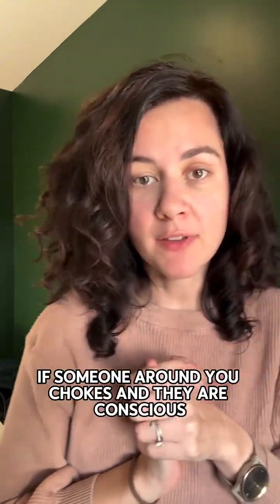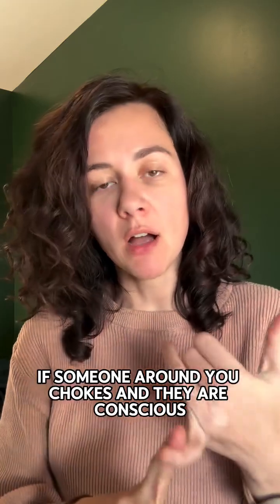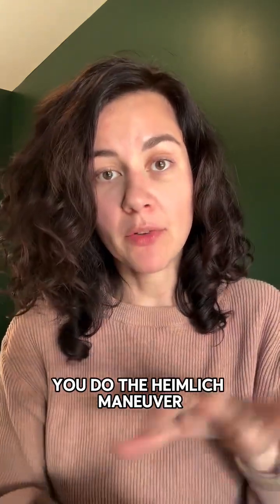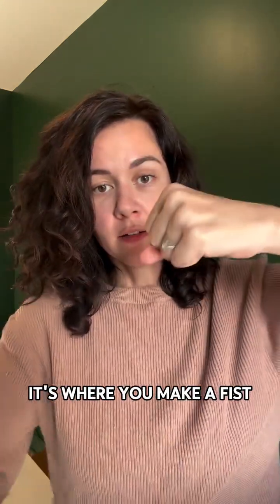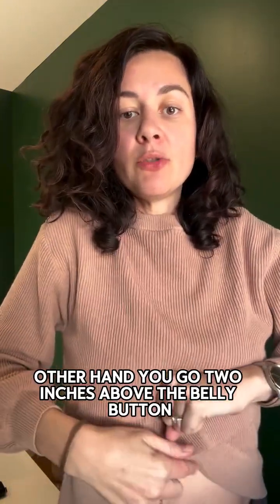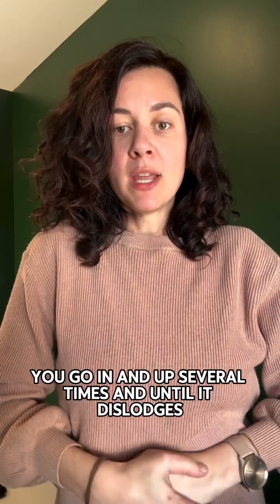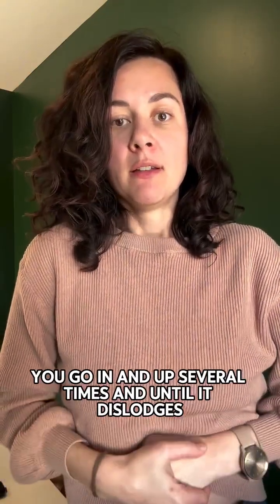Infants have a different method to respond to choking events! I think everyone should take a cpr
Infants have a different method to respond to choking events! I think everyone should take a cpr course so they know how to respond

I’m Dr. Hughes. I’m a board-certified pediatrician, IBCLC, wife, mom, and owner/founder/lead physician of Bloom Pediatrics, a direct primary care pediatric clinic.